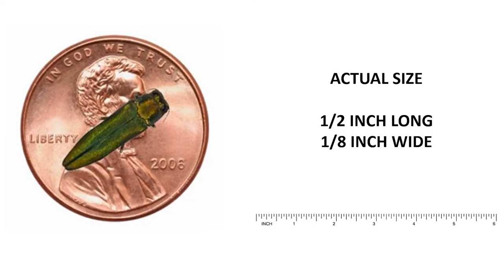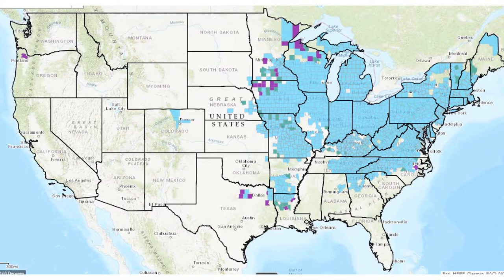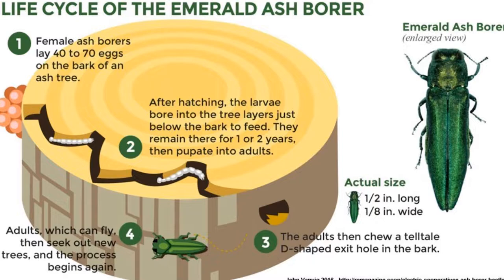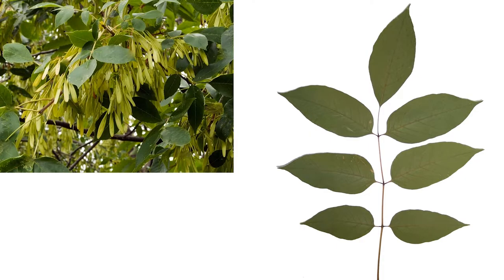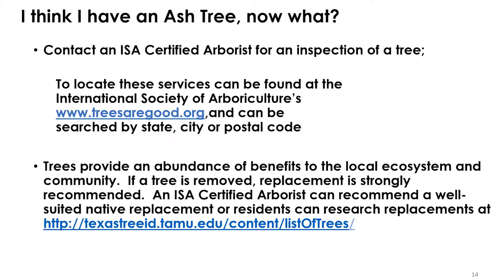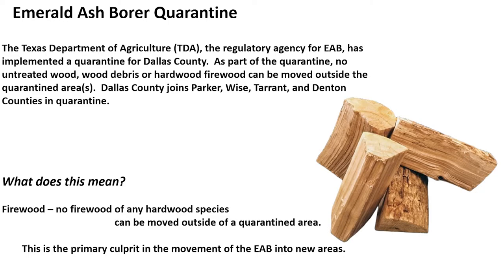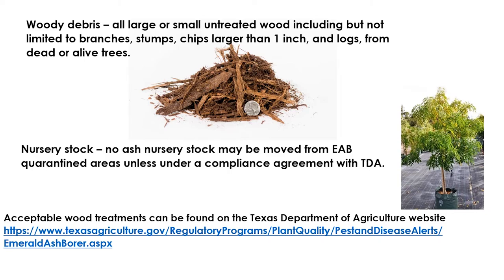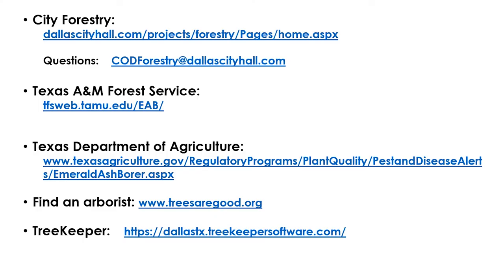EAB explained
Emerald Ash Borer (EAB) is an insect that burrows into ash trees causing them to decay over time.
This panel of environmental experts from the City of Dallas will explain more on what EAB is and how Dallas residents can spot/report ash trees that have been infested with EAB.